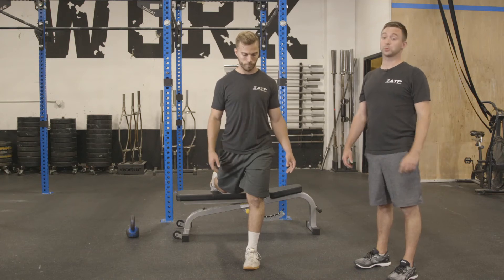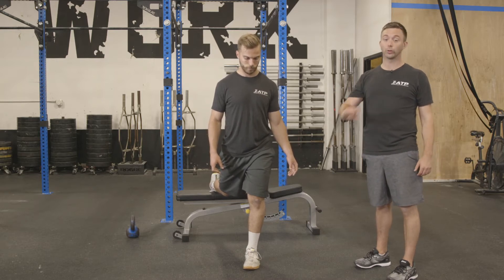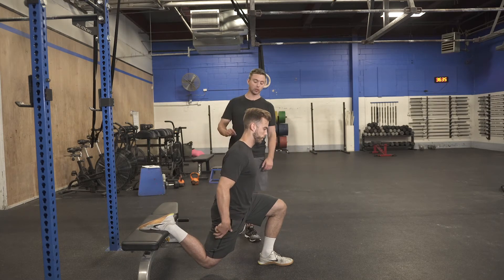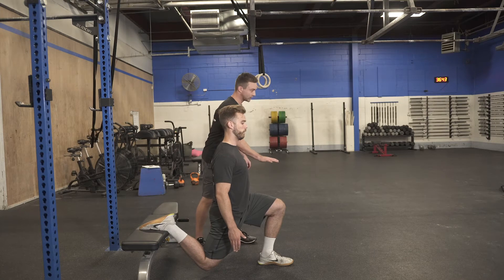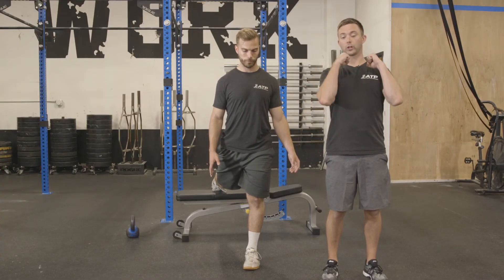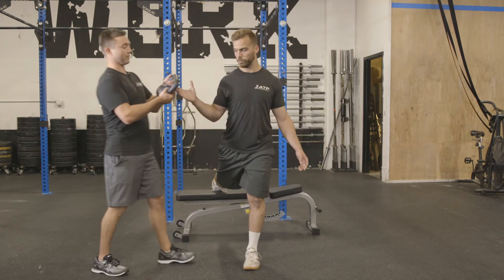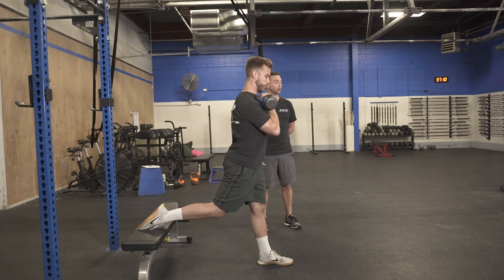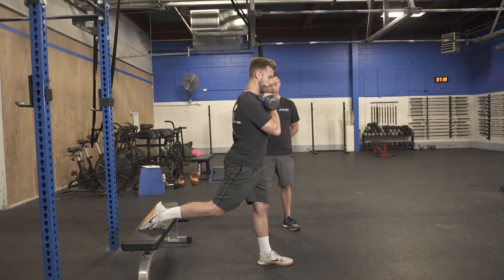Rear Foot Elevated Split Squat Variation